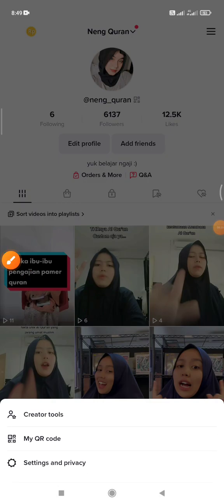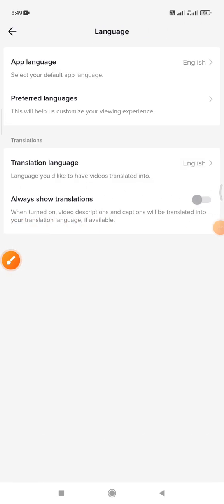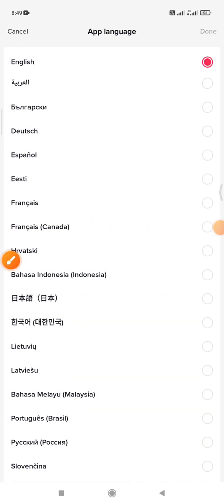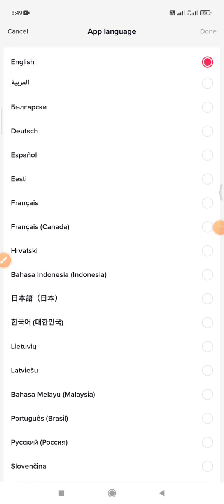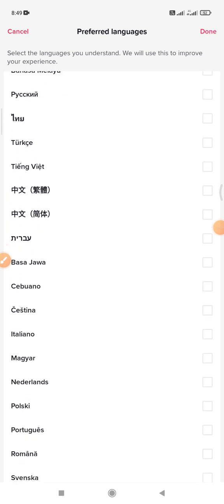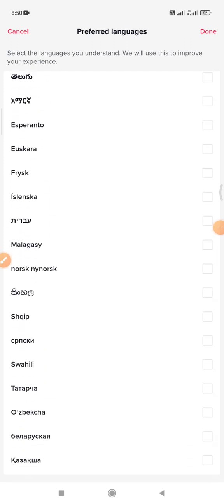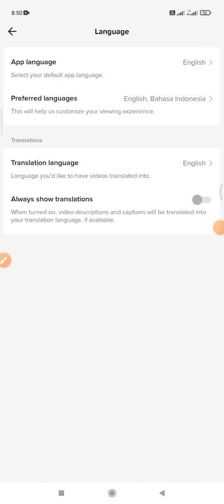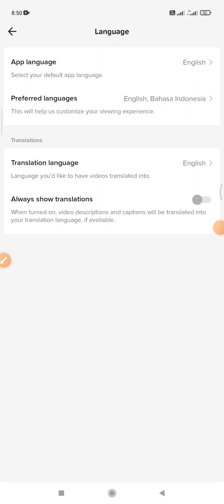Step by Step Guide: Changing Tiktok App Language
follow this steps to change your Tiktok's Language